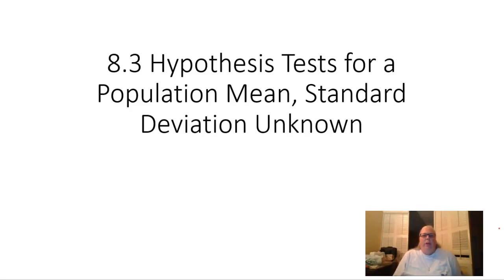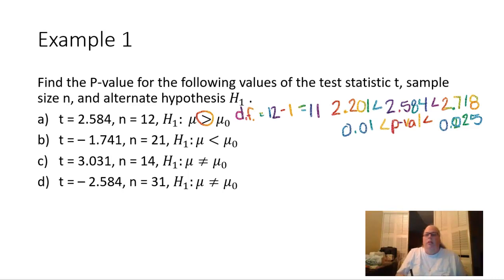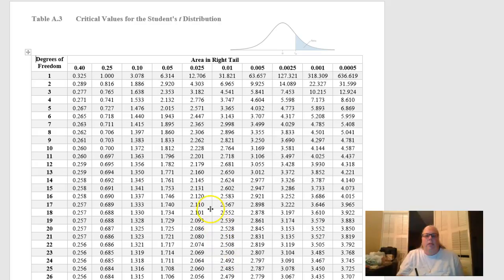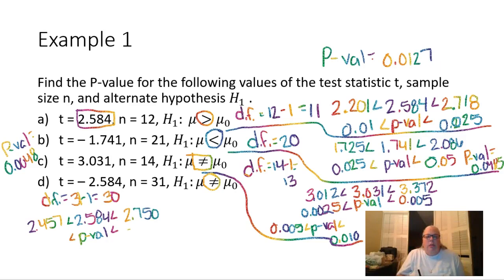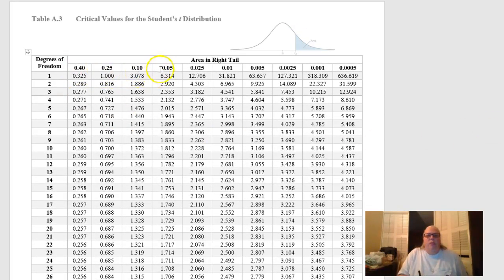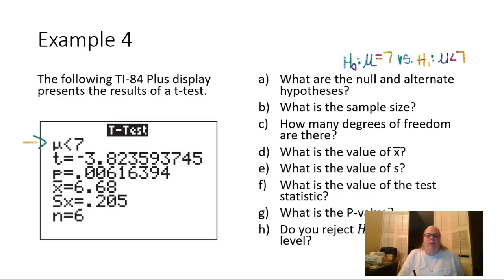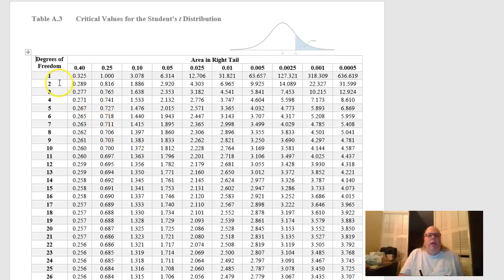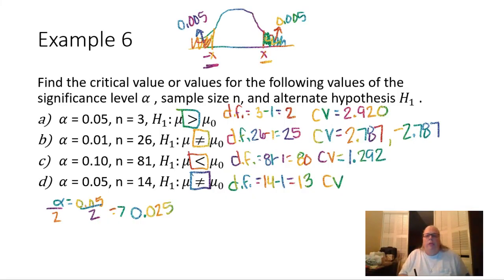MAT 152 Lesson 8.3 Examples